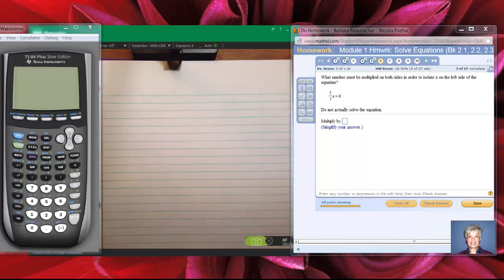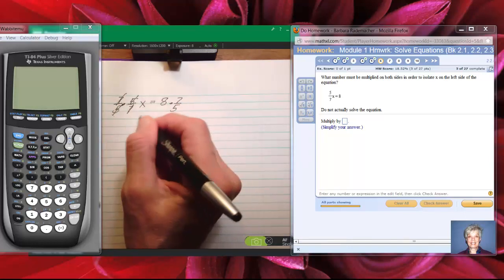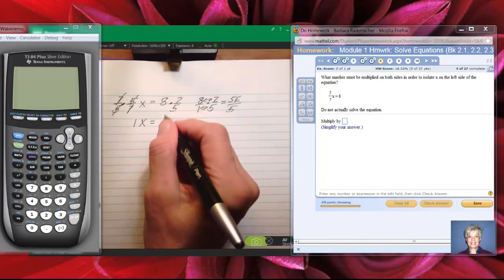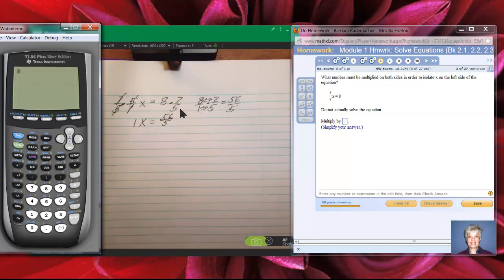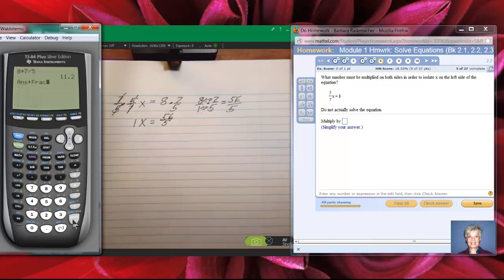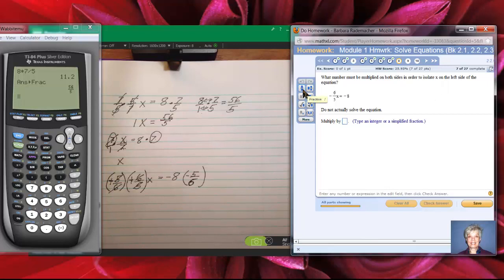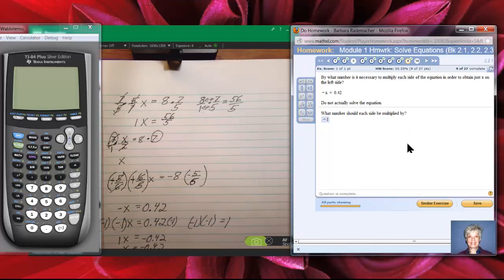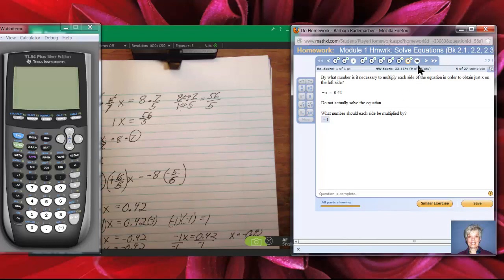Solve Equations part 2 - Beginning Algebra - captions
In this video, we continue solving equations and entering the answers into MyMathLab.